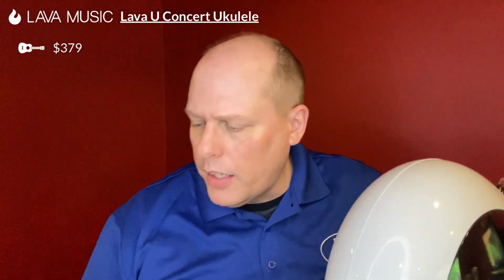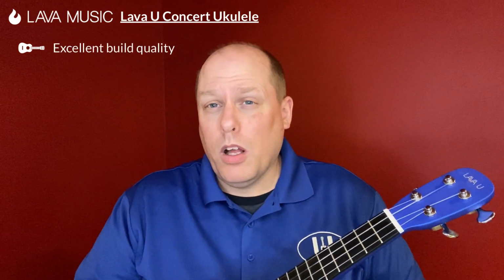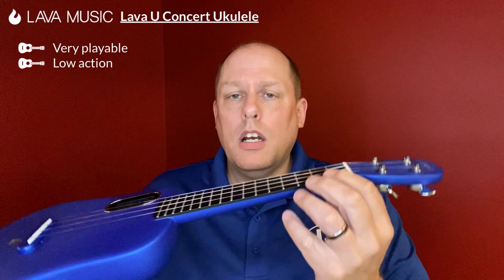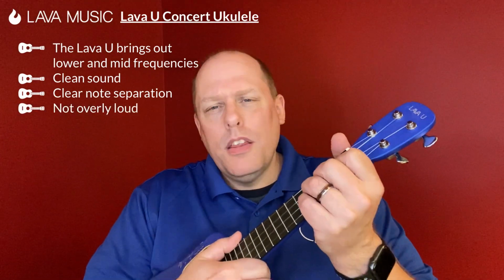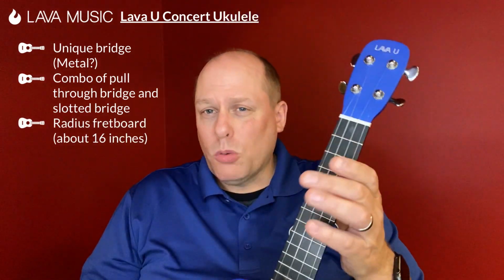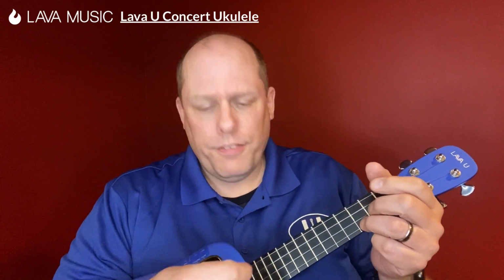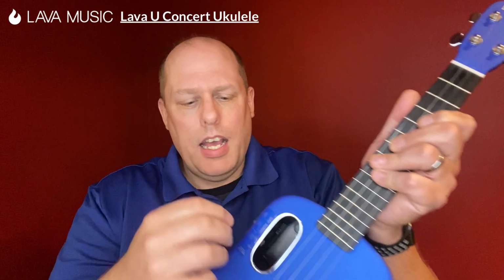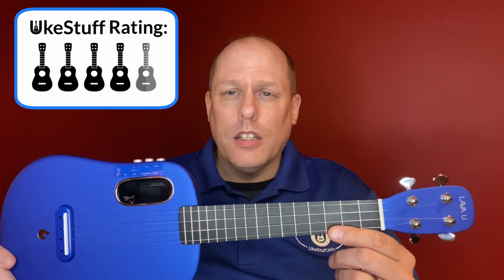Ukulele Review: Lava Music Lava U Concert Ukulele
The Lava U is a well-rounded instrument that is made from a mixture of polycarbonate and carbon fiber, has an amazon acoustic effects system, and an out-of-this-world case.

This review looks at the Lava U Concert Ukulele in great detail.

To buy a Lava U, visit Amazon.com or The Uke Republic